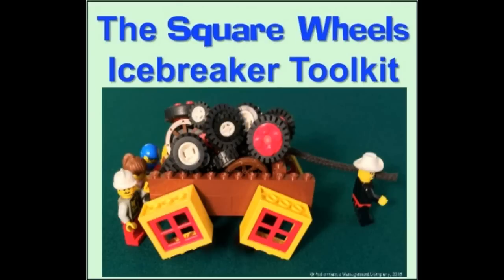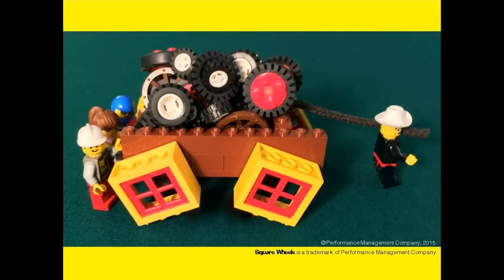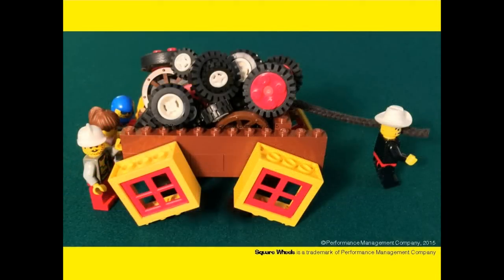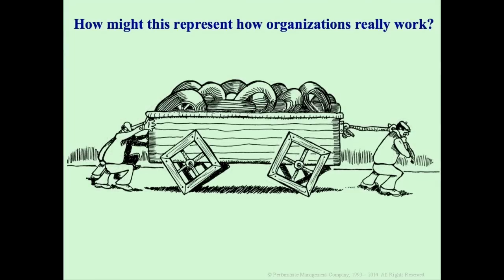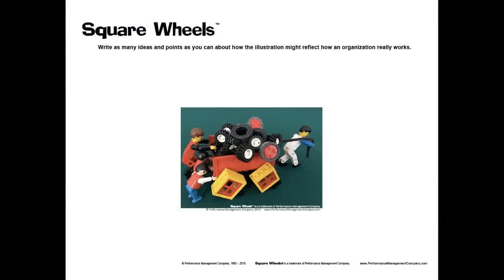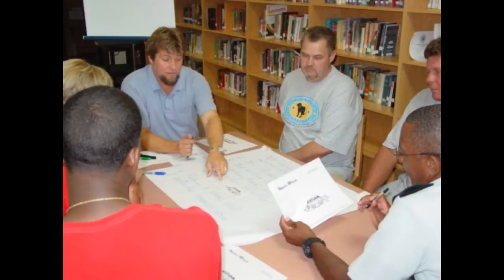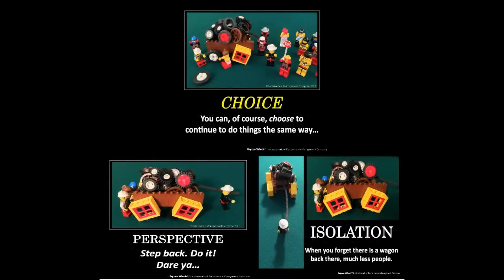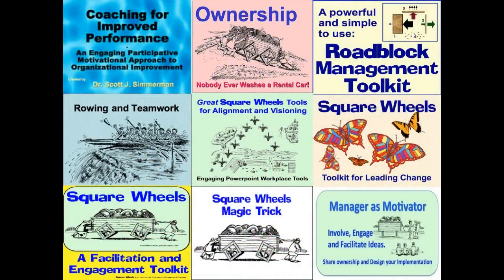Square Wheels LEGO Icebreaker Toolkit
A simple overview of the Square Wheels LEGO Icebreaker Toolkit.